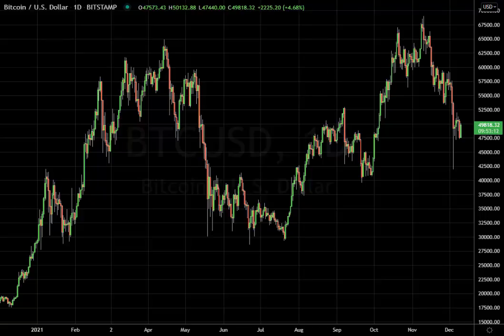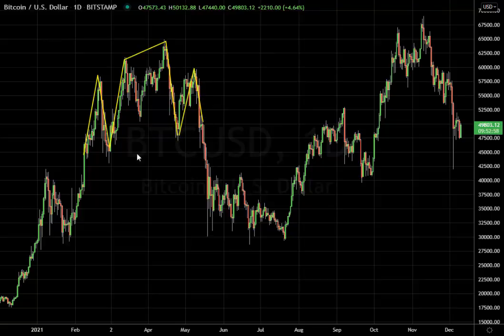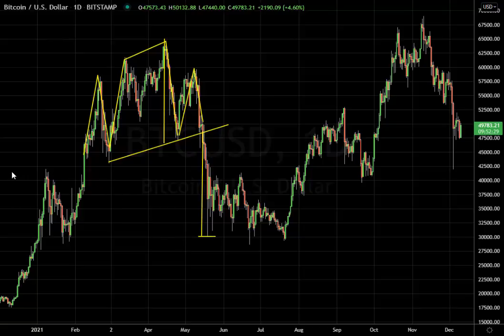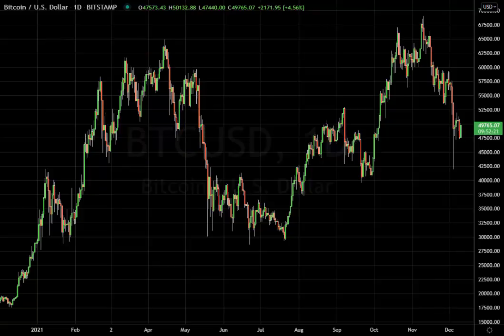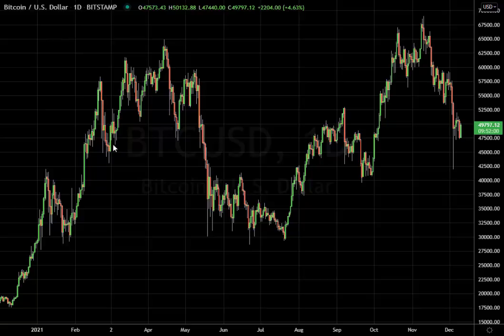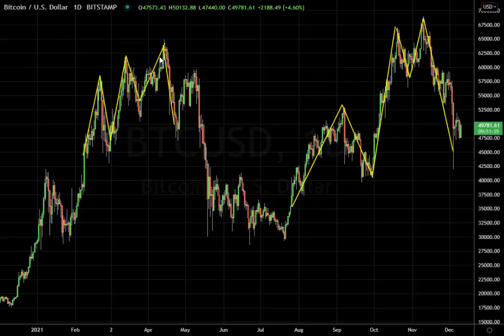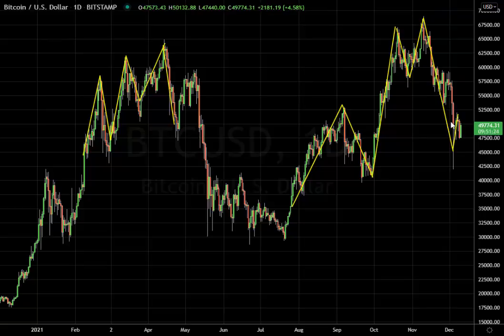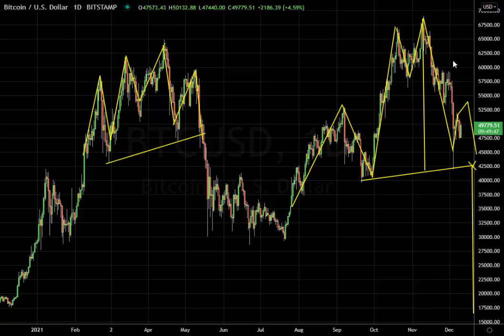History Repeating? Scary Potential Chart Setup On Bitcoin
Watch this video to gain expert insight into Trades, Bitcoin & Stock Market Technical Analysis and more from the Pro himself, Gareth Soloway.